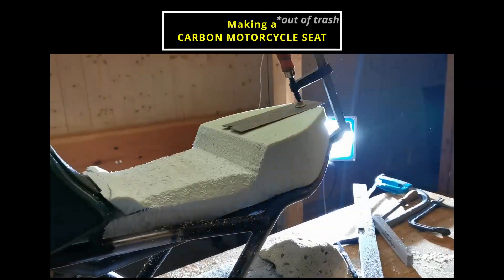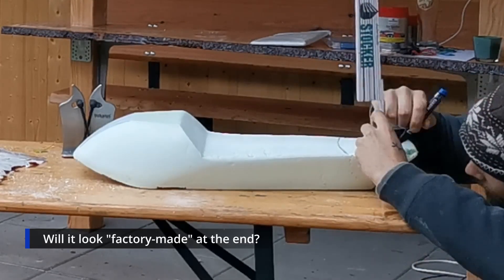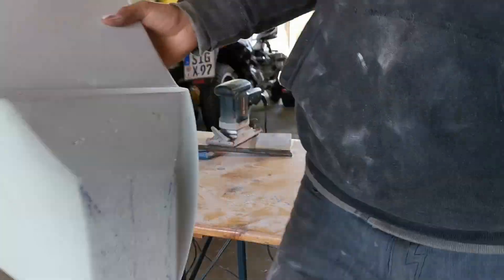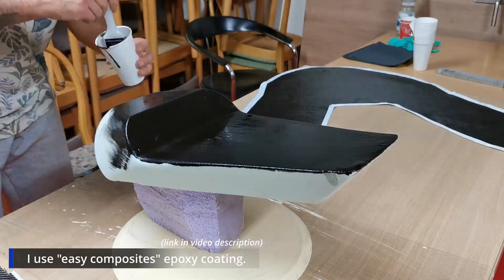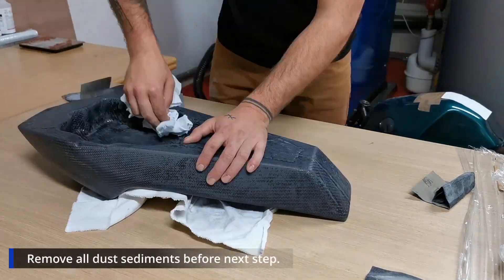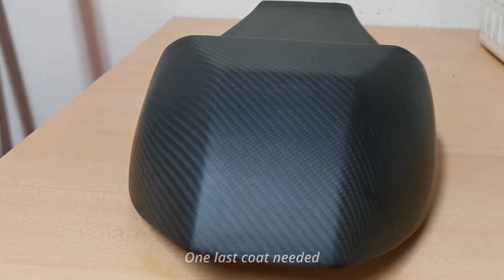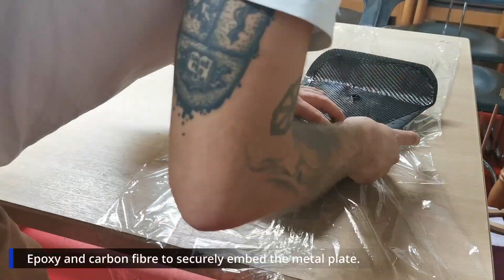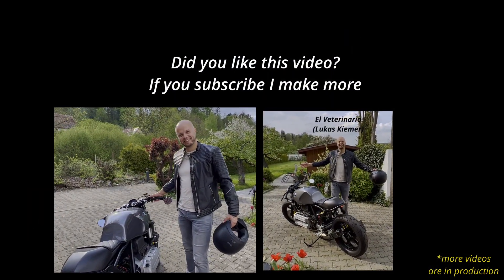Turning trash into a CARBON MOTORCYCLE SEAT (+ breast implant cushion)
How to make a custom carbon motorbike seat out of Trash that I have found in a waste container at a construction site.
I needed a custom made seat for my Cafe Racer motorcycle so I decided to handshape my motorbike set myself. I drove to a nearby construction site and looked into the waste container (with permission of the construction owner). I found a scrap piece of Styrodur, which is something used for house insulation. I drove home and immediately started shaping my own custom carbon seat. In this video I show you all the steps necessary to build your own motorcycle seat or any custom carbon parts.